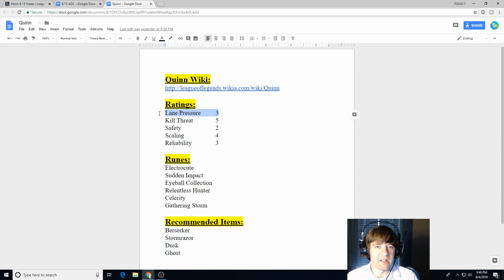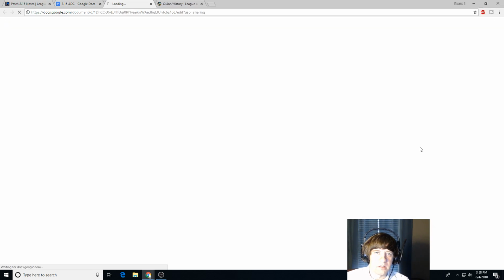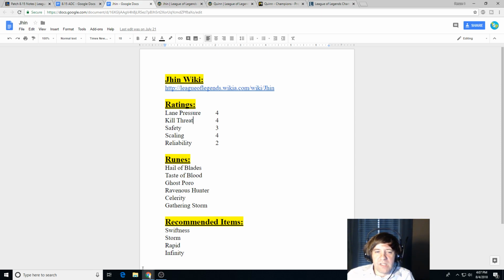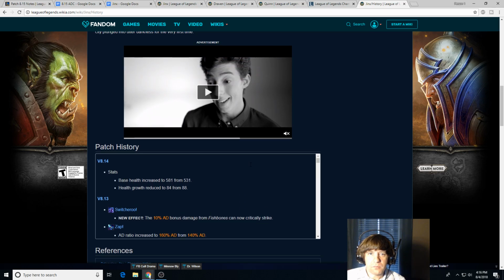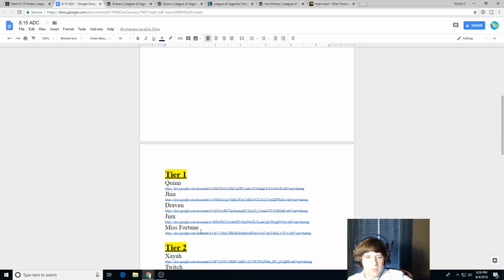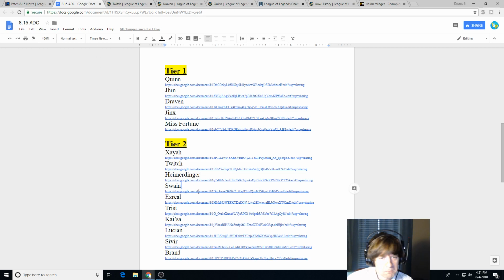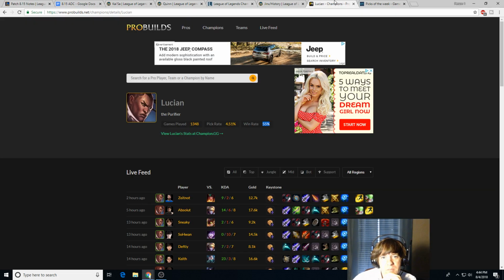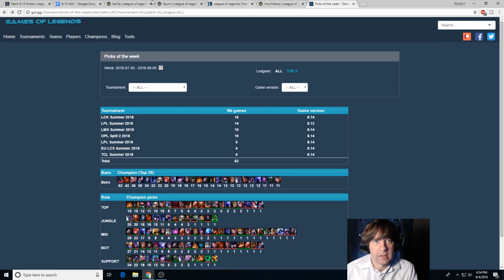8.15 ADC Tier List In-Depth -- League of Legends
Welcome friends!  This video discusses 8.15 ADC tier list.  You may find time-stamps below:

Tier-1:
7:00 = Quinn
18:00 = Jhin
24:00 = Draven, Jinx, Miss Fortune

Tier 2:
39:30 = Xayah, Twitch
44:00 = Heimerdinger, Swain, Ezreal
48:30 = Tristana, Kai'Sa, Lucian
58:00 = Sivir, Brand, Honorable Mentions